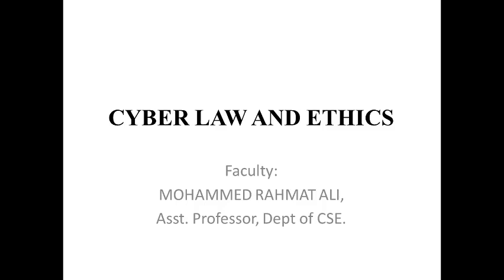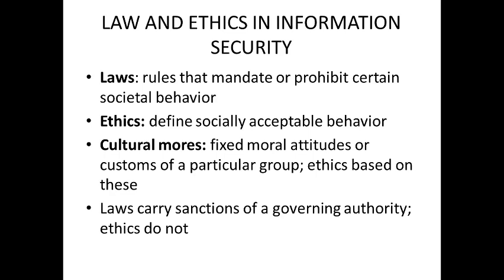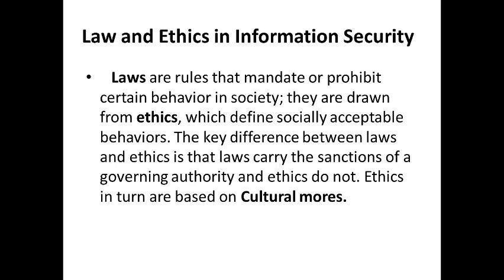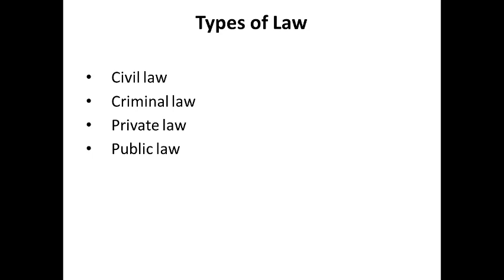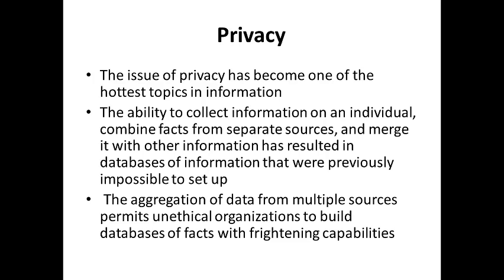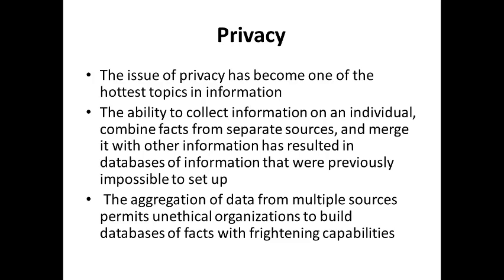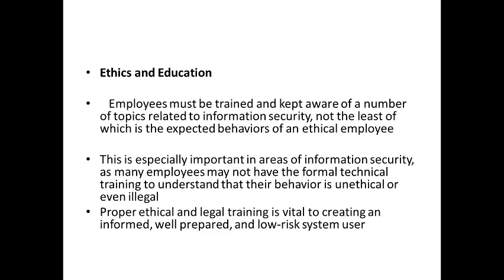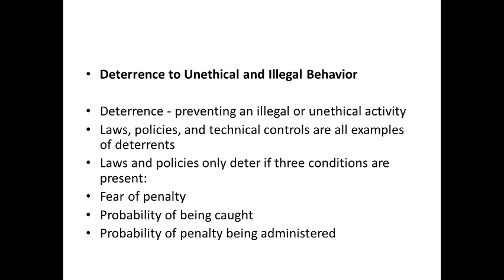LAW AND ETHICS IN INFORMATION SECURITY || CYBER LAW & ETHICS || OE601 || LECTURE-13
Faculty: MOHAMMED RAHMAT ALI. Asst. Prof

LAW AND ETHICS IN INFORMATION SECURITY
Types of Law
Privacy
Privacy of Customer Information
Ethical Concepts in Information Security
Ethics and Education
Deterrence to Unethical and Illegal Behavior